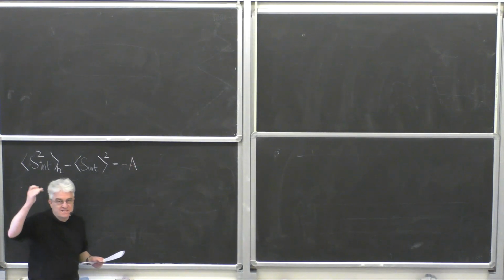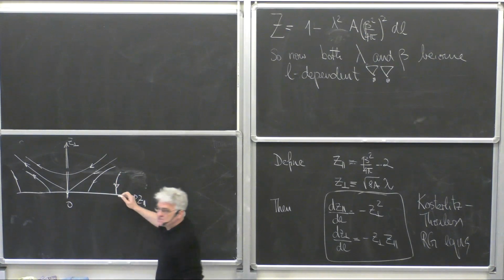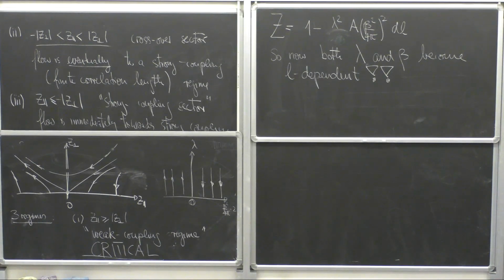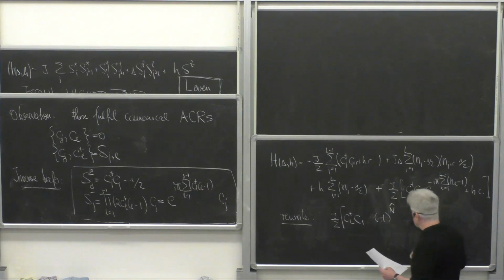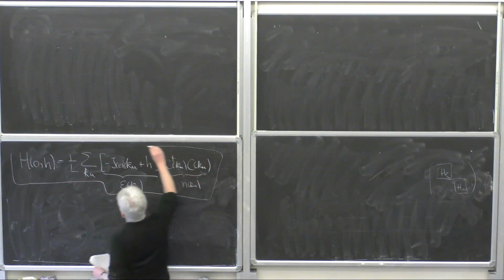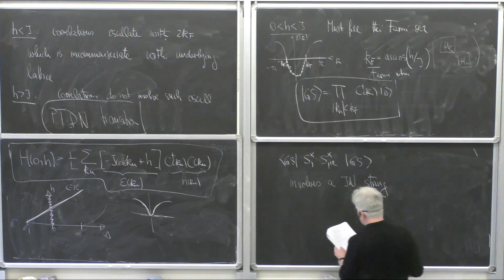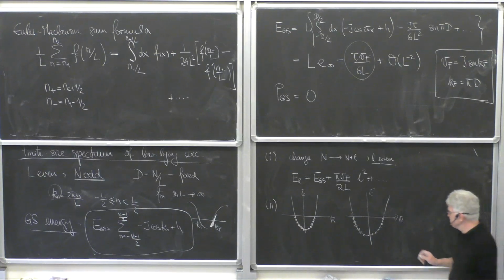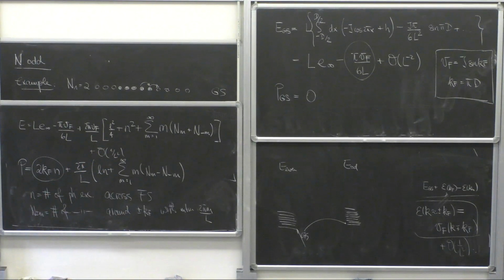Fabian Essler: "Field theory approaches to low-dimensional many-particle quantum systems"-LectureIII